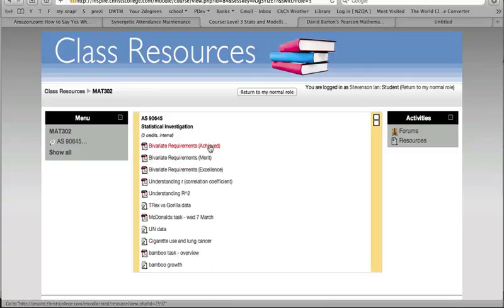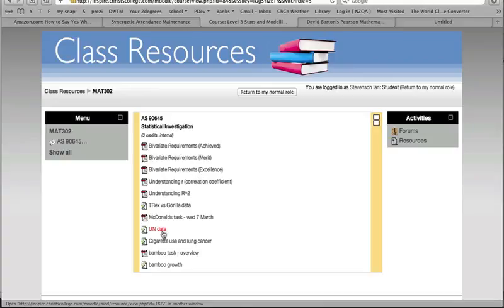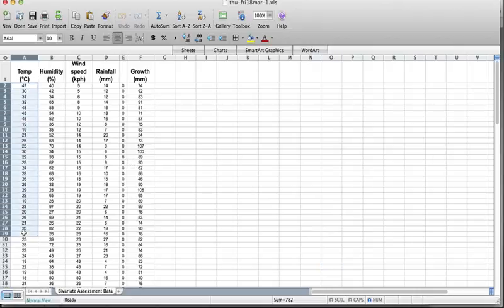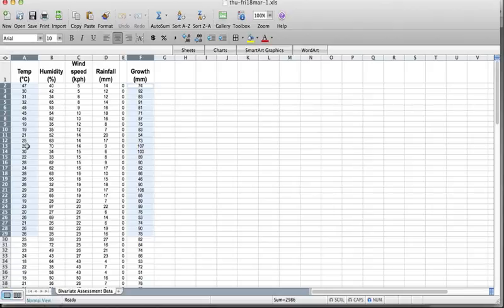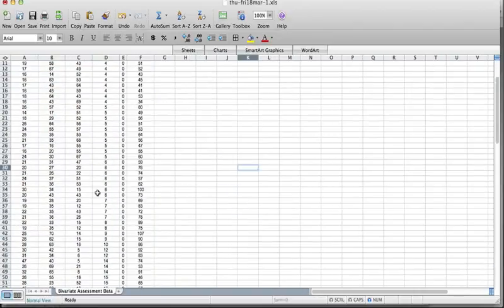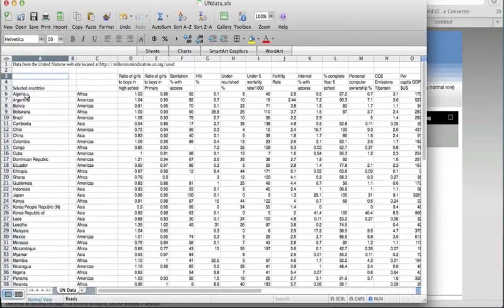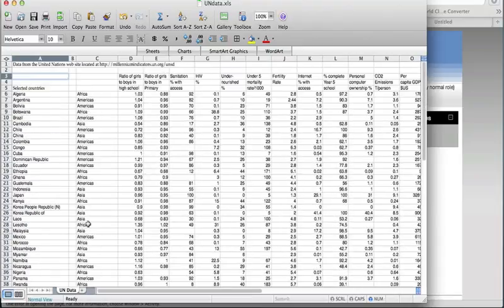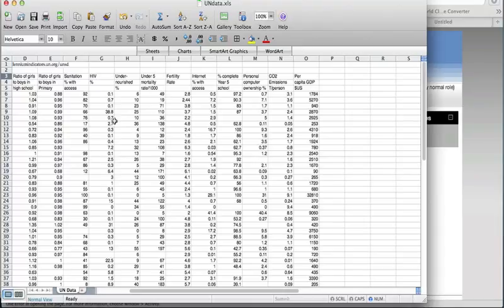13S bivariate day_3 Mar7.mov